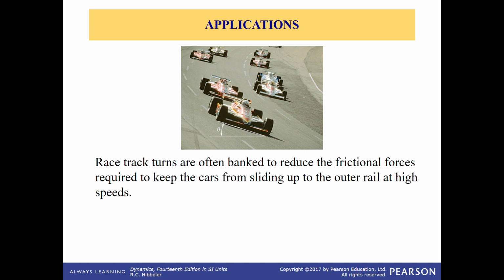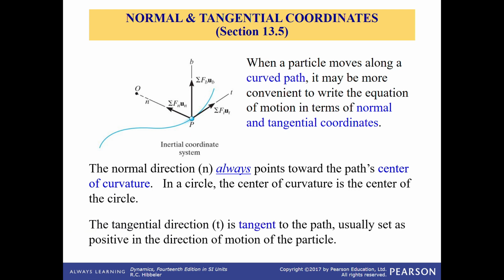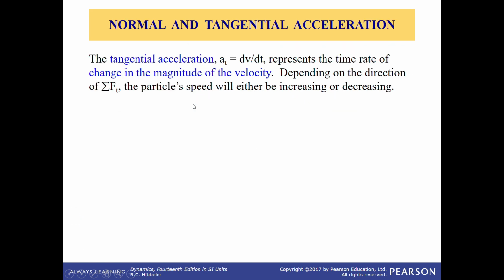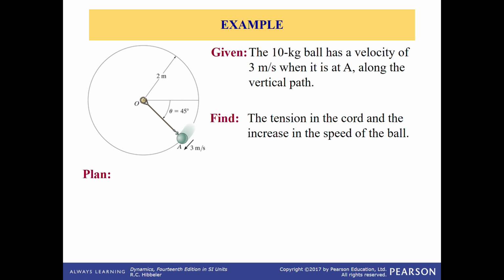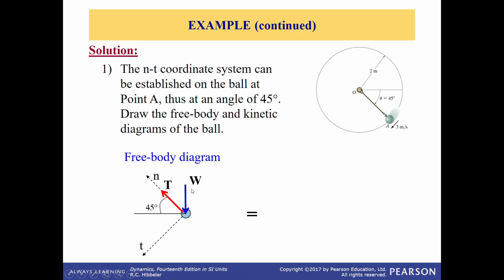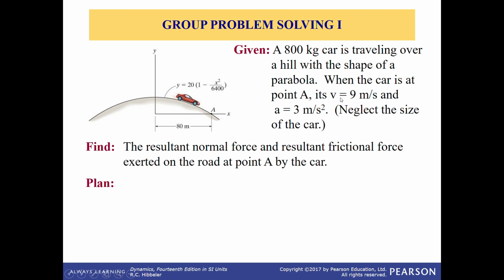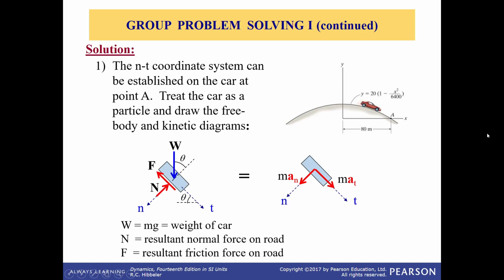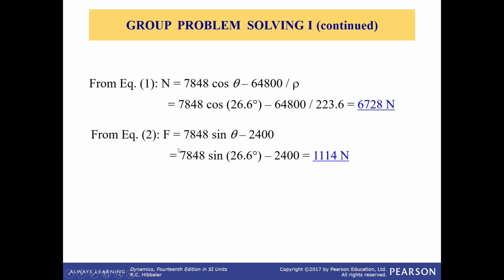Engineering mechanics dynamics sec 13.5